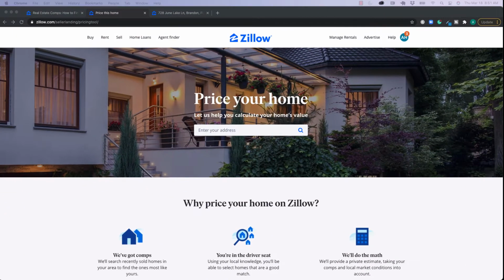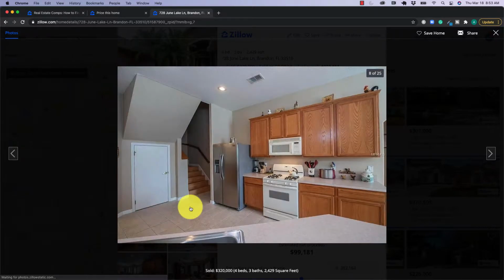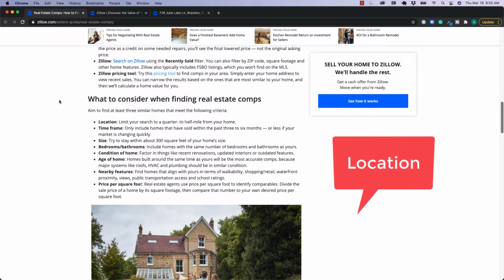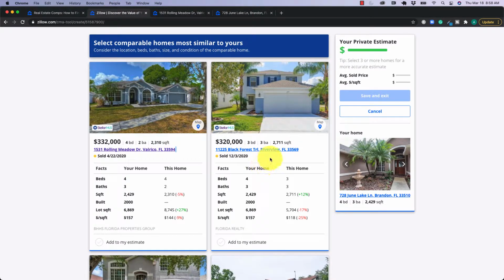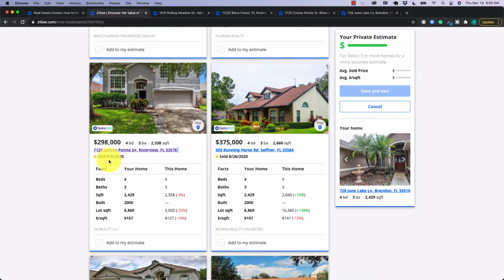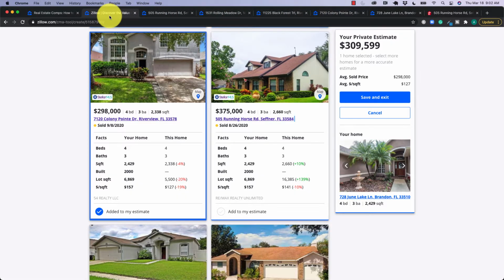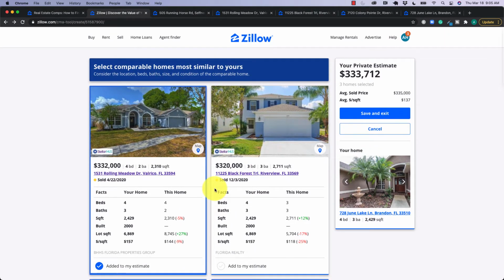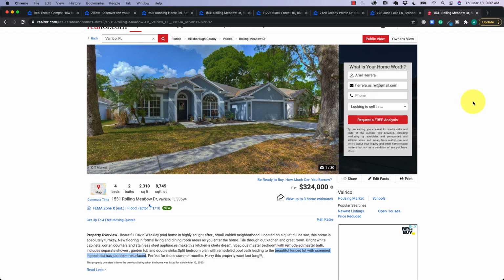How to Use Zillow Pricing Tool for Real Estate Comparables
Are you looking for a quick way to evaluate comparable properties for a real estate property? Perhaps you are looking to see how much you can list your property for or you are deciding on what offer price you should put down. In this video, we will cover Zillow’s Pricing Tool to help you evaluate properties. We will discuss pros and cons of the tool with examples.

Timestamps for your convenience:
1:12 - Example property
4:01 - Zillow pricing tool
5:43 - View comparable properties